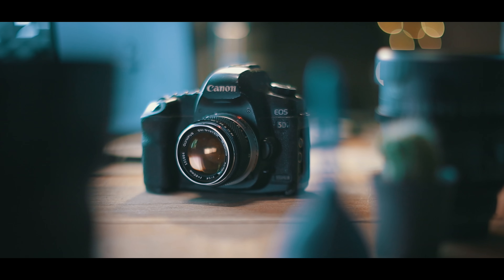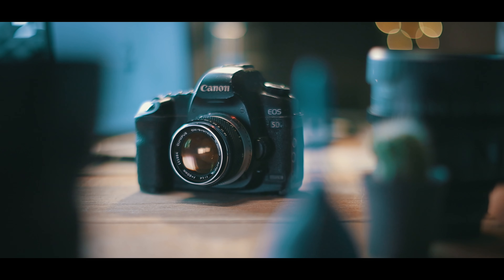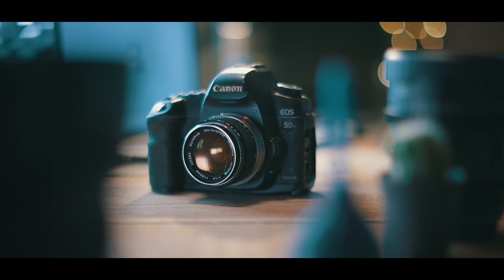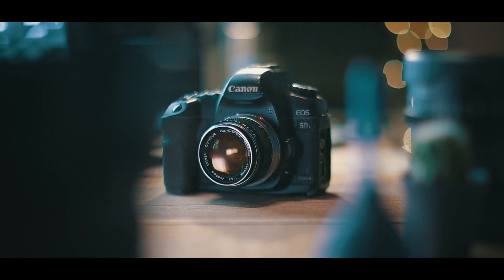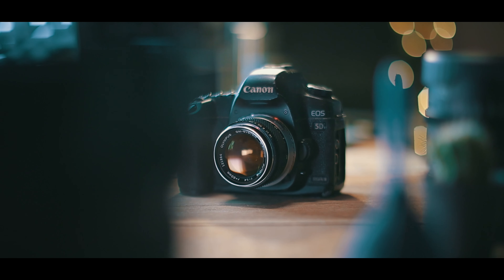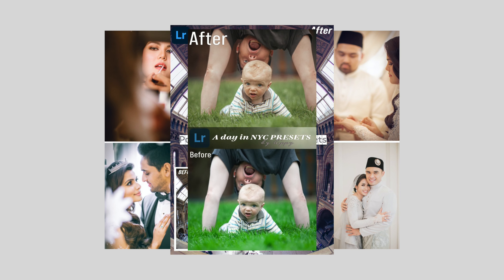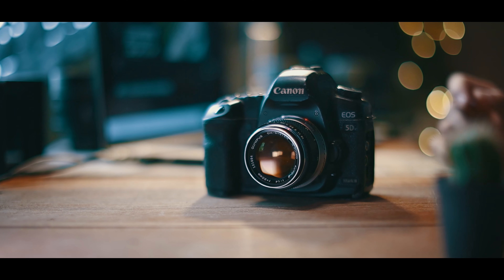Quick & EASY Tip to Make your Slider Shots Pop! - Q-Tips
How to get better slider shots and make them Pop? Here's how!

My  KIT for Filmmaking :
7Artisans 35 1.2
7Artisans 25 1.8

Computer used to edit :

1TB SSD, Radeon Pro 560X 4 GB

SHOW LESS